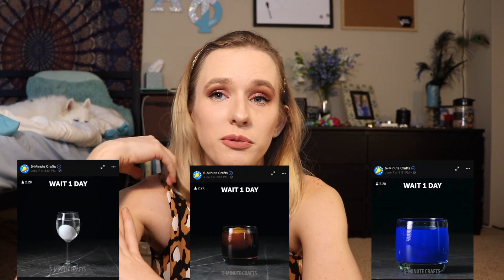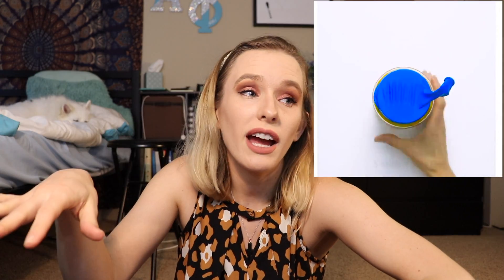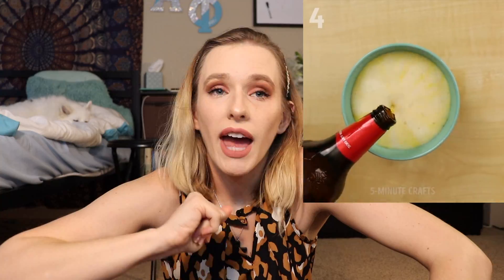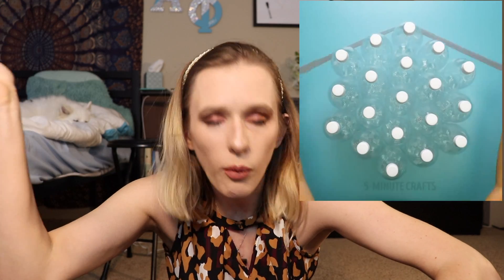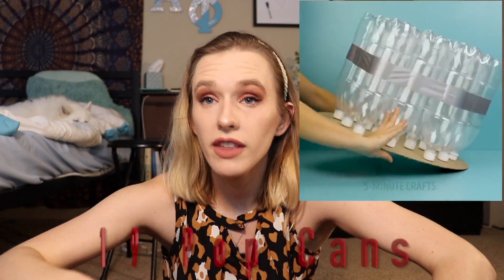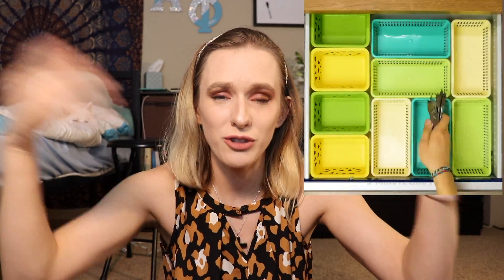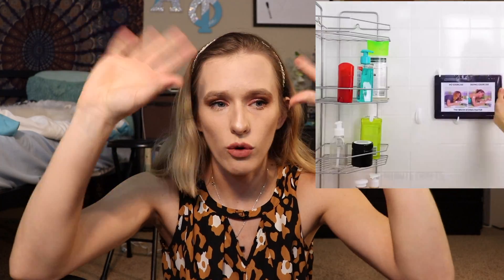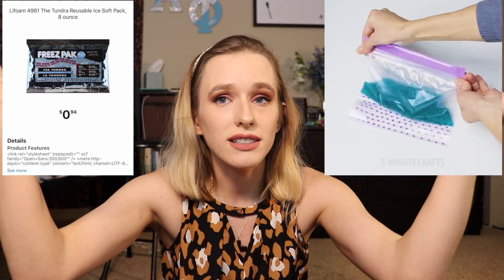5-Minute Crafts are the WORST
I tried out a couple of these crafts/hacks and I was very displeased.  Mostly I just comment on how useless they are and over 5 mins, ENJOY!